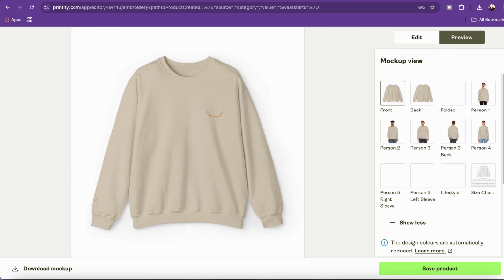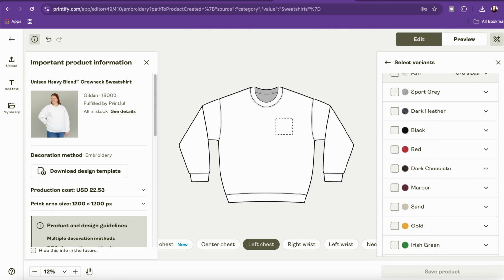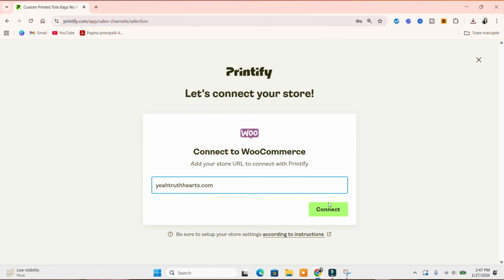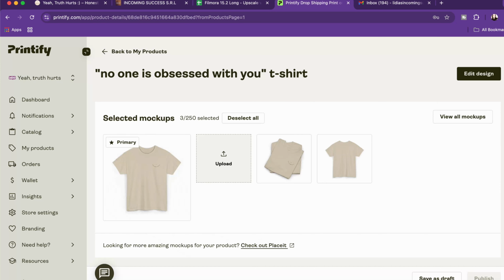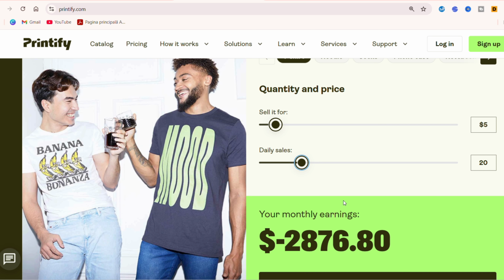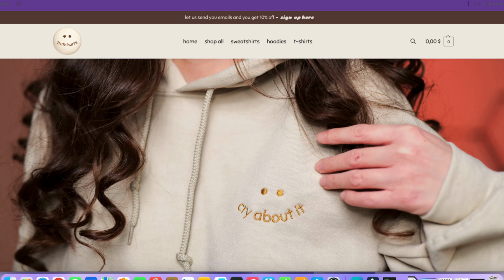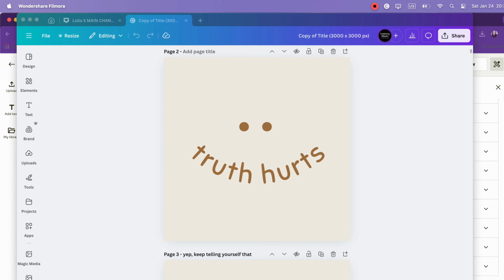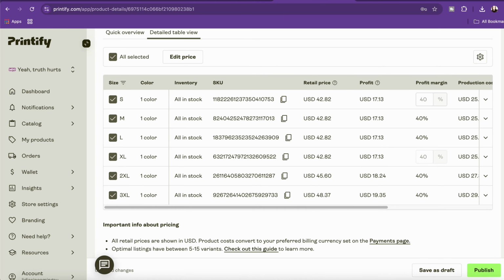Print On Demand Brand Strategy: Website Design, Product Photography, Social Media Marketing #2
Part 2 of my starting my Print On Demand brand.
In this video, we talk website design, connecting Printify to WooCommerce and the start of my TikTok Marketing Strategy. Let's go :)